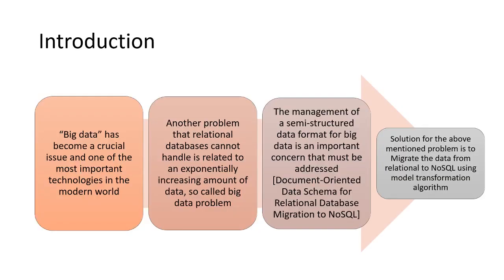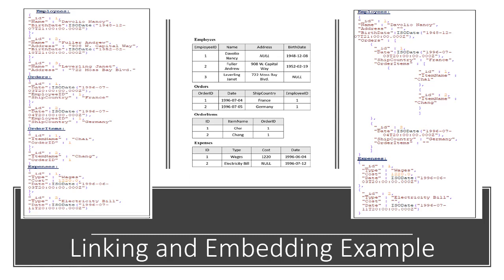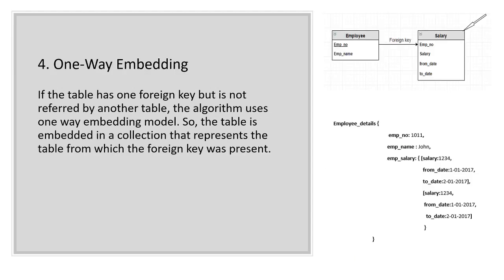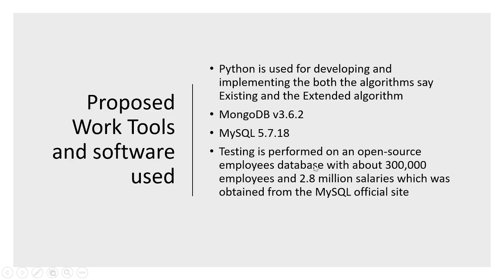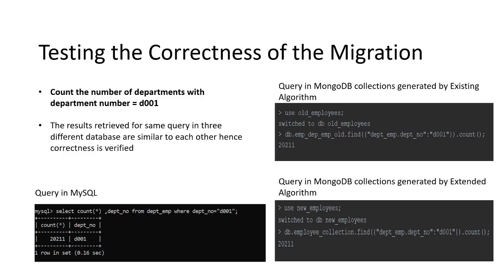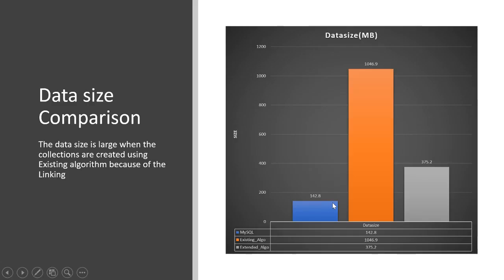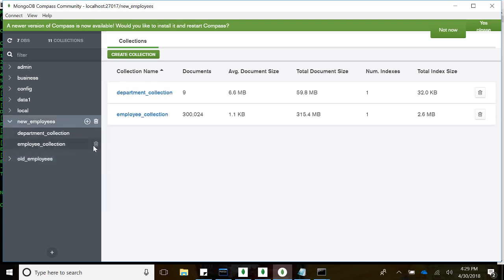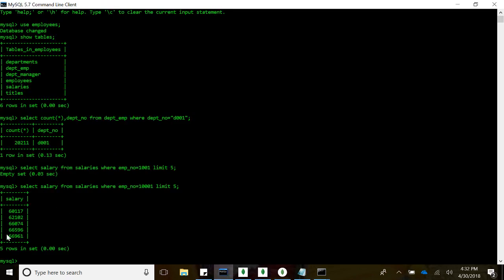CS 5513 Extending the existing algorithm for data migration from MySQL to MongoDB and analyzing its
This project is intended to implement an existing algorithm for data migration from MySQL to MongoDB and extending the same algorithm to improve its performance metric i.e., time taken for data migration.Evaluates the query processing time by executing the same set of queries in MySQL as well as MongoDB and represent results graphically by plotting data size vs query processing time. The time taken for data migration by the existing algorithm as well as that of the extended algorithm will be obtained.